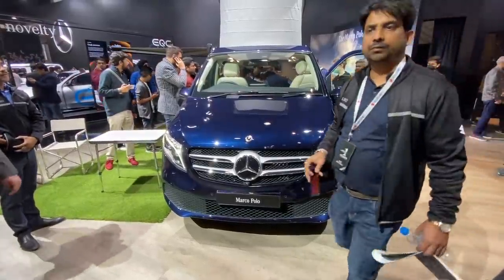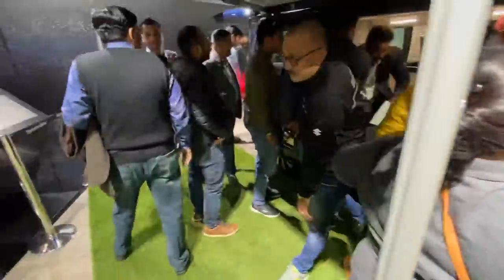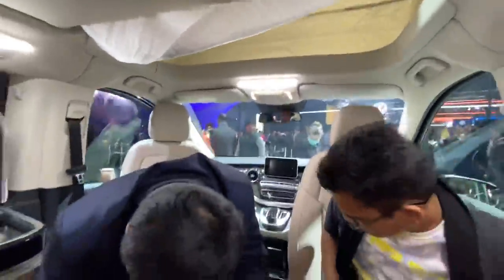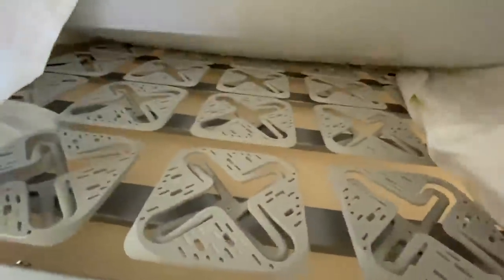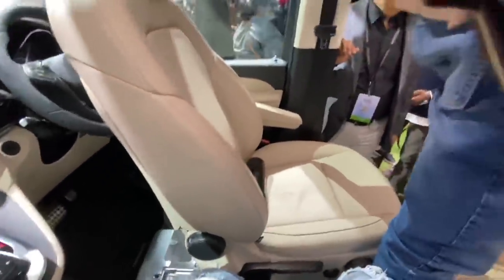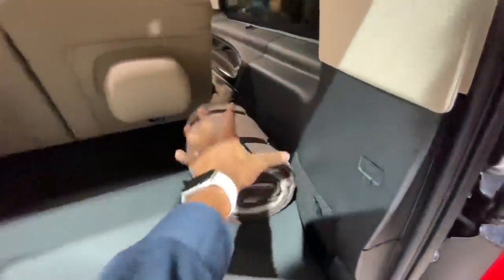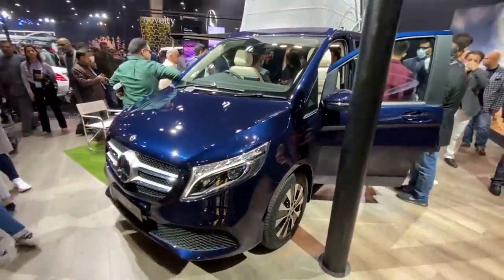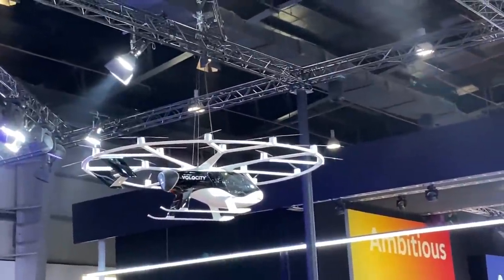Mercedes Launches 1 BHK House On Wheels! | Mercedes V-Class Marco Polo | Faisal Khan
Follow FasBeam On